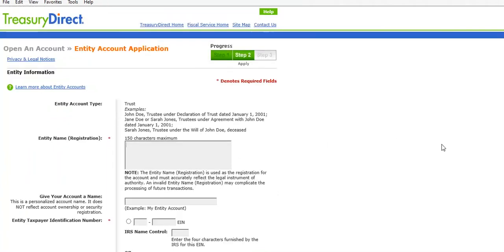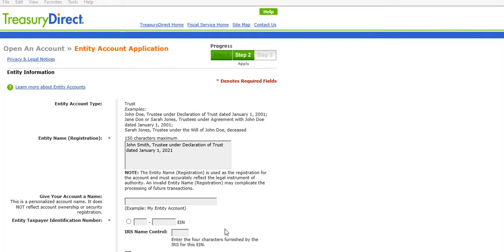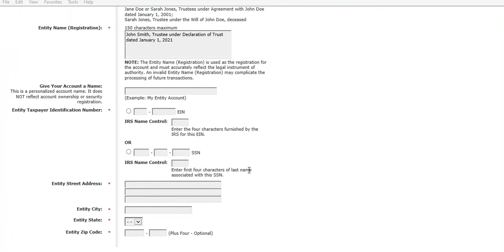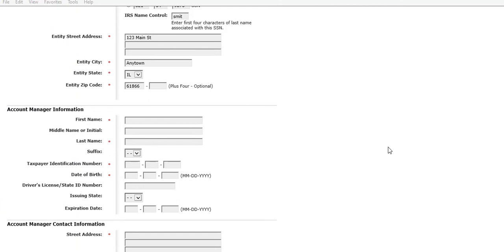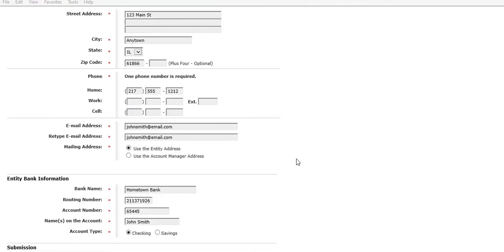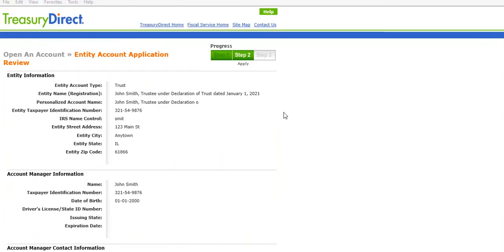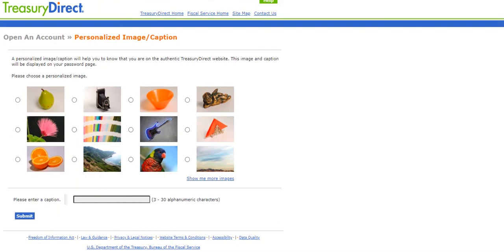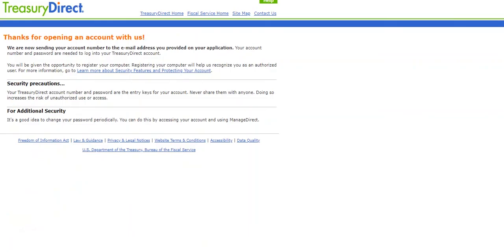Establishing an Entity Trust TreasuryDirect Account